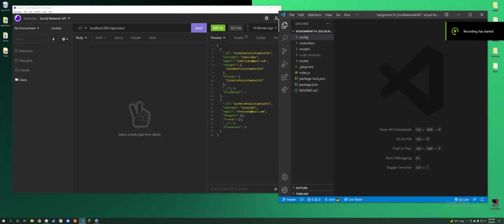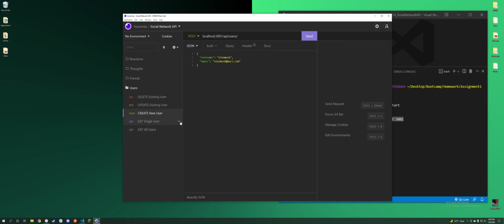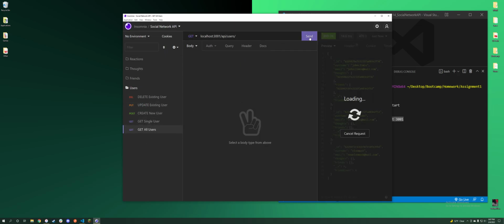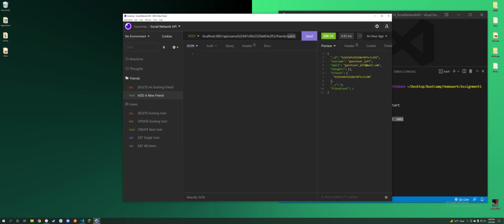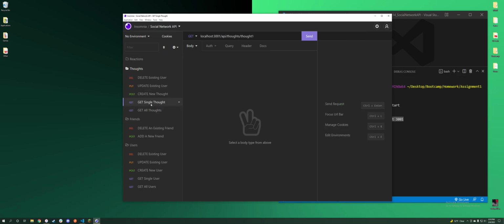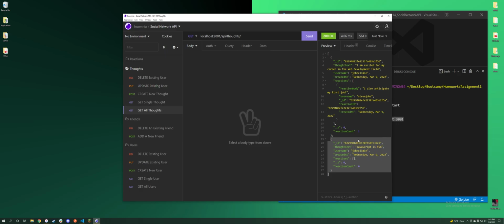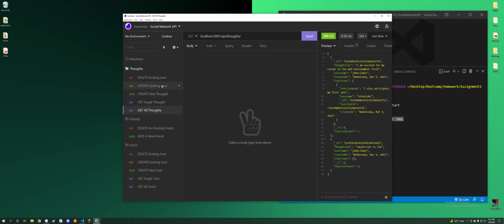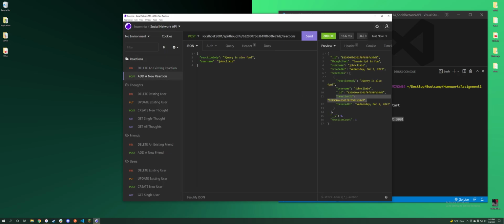Social Network API Demonstration